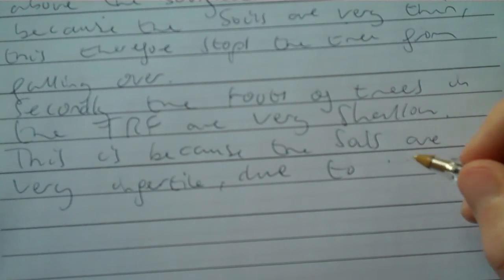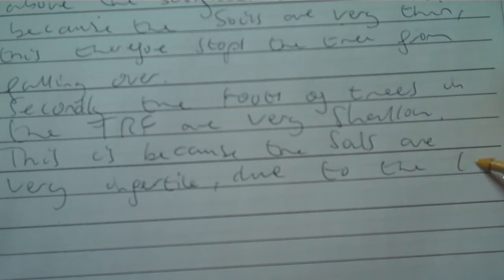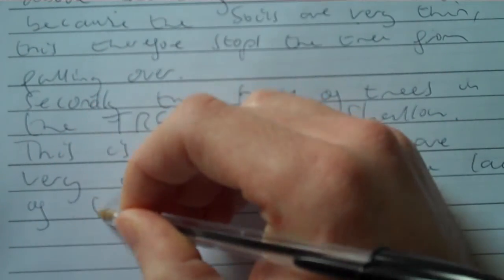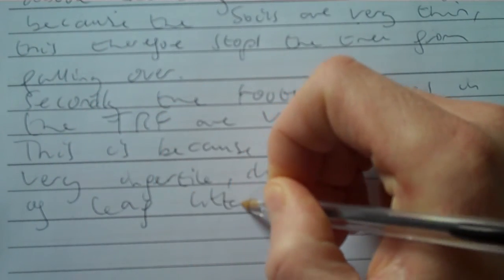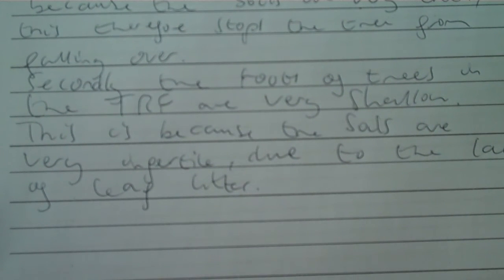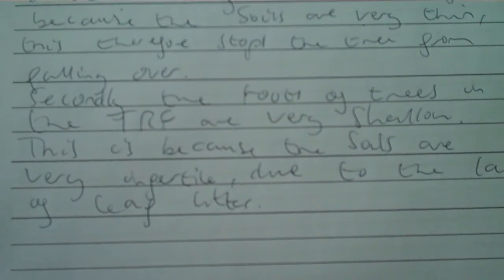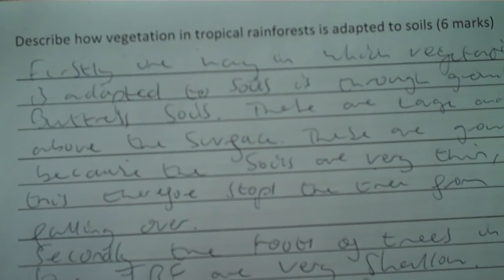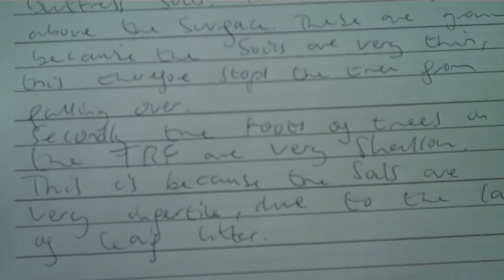How does TRF vegetation adapt to soils